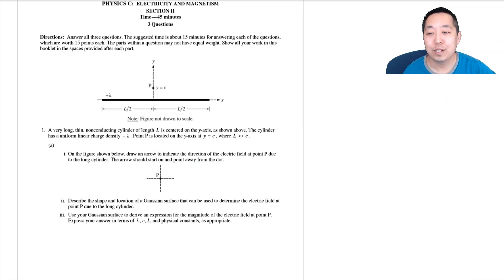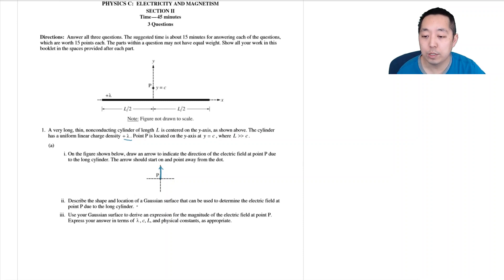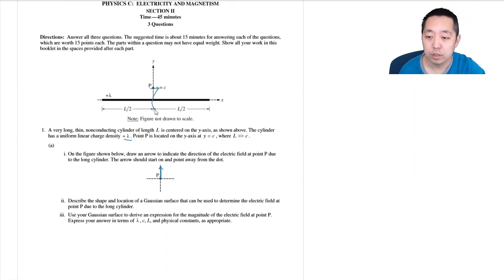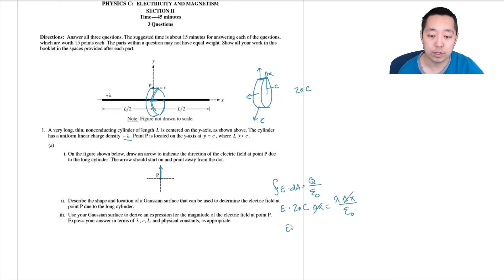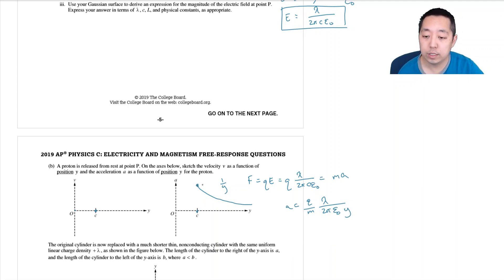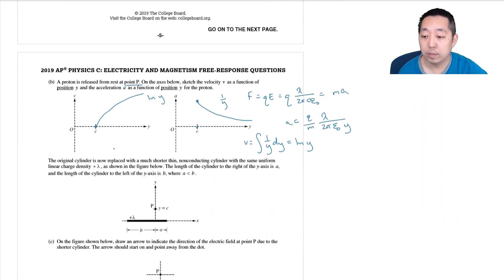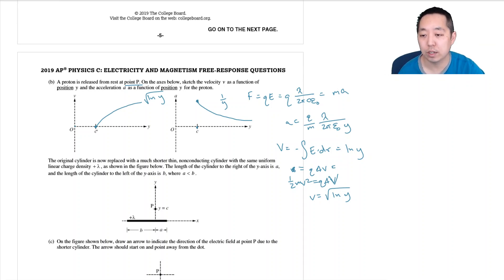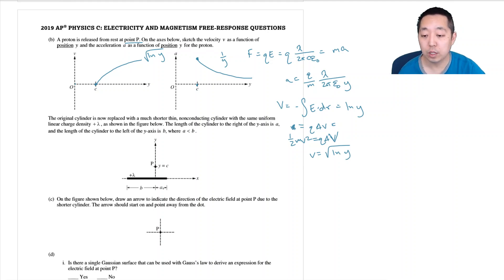2019 AP Physics C E&M Solutions Set 1 FRQ #1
Walkthrough of the 2019 AP Physics C E&M Solutions Set 1 FRQ #1